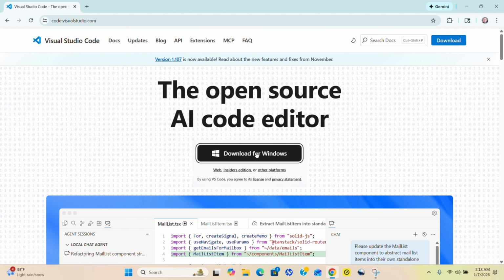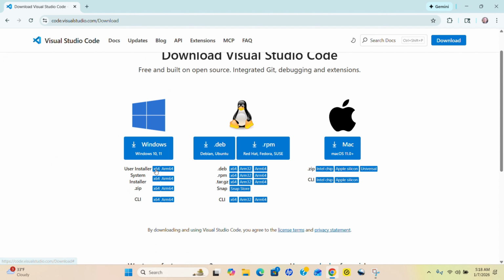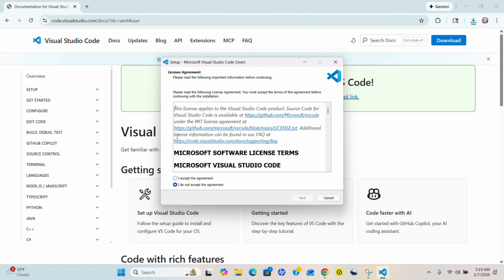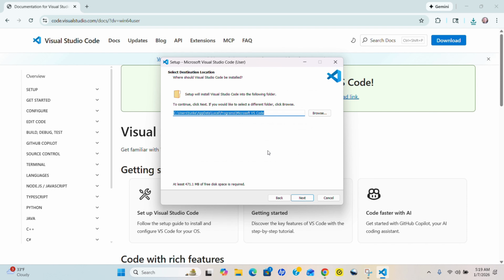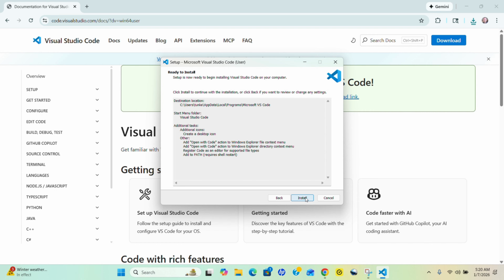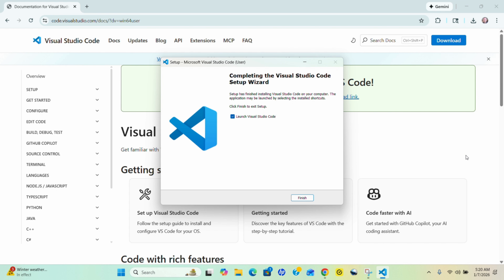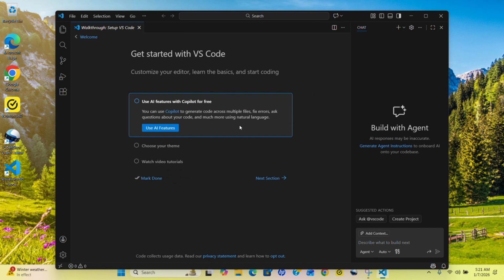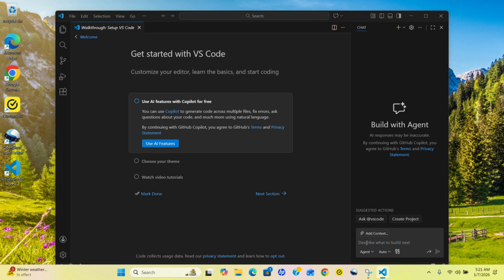How to Install VS Code on Windows 11 in 2026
In this video, I show you how to install VS Code on Windows 11 in 2026, including showing you different installation options depending on your system and type of processor.